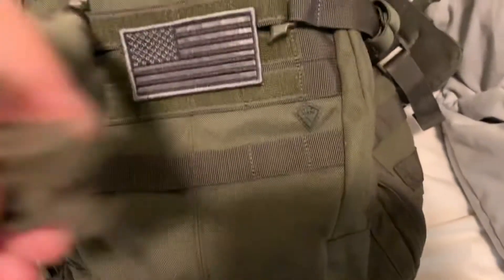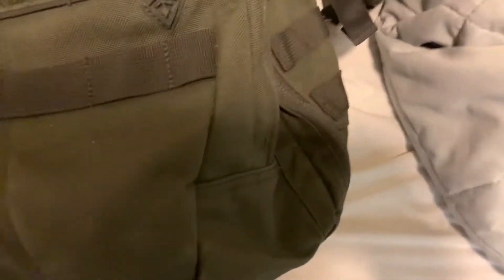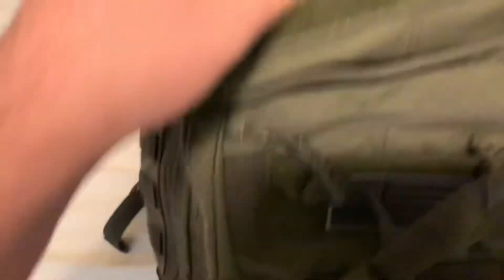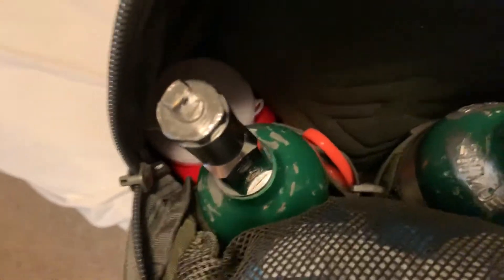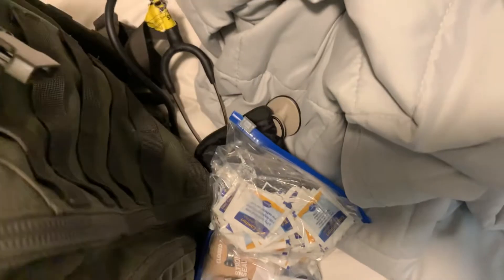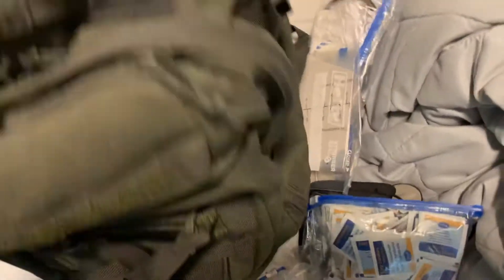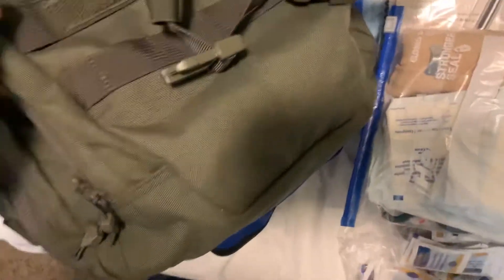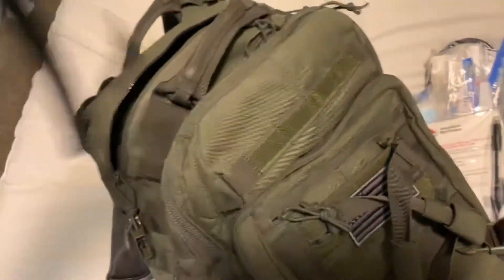Search and rescue full setup